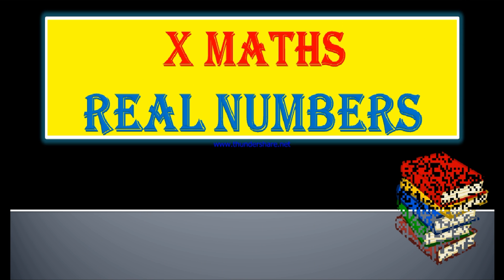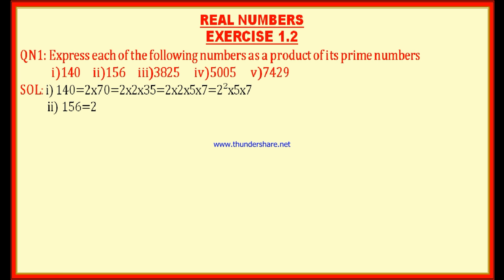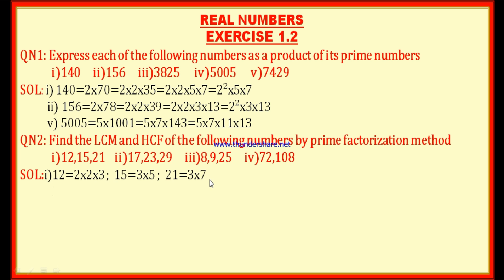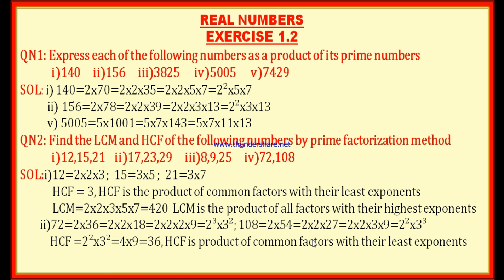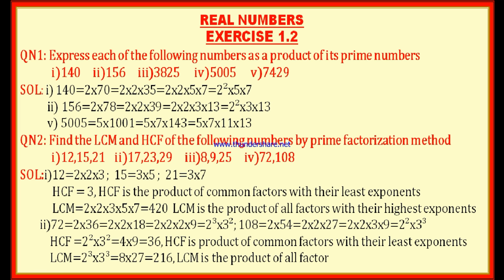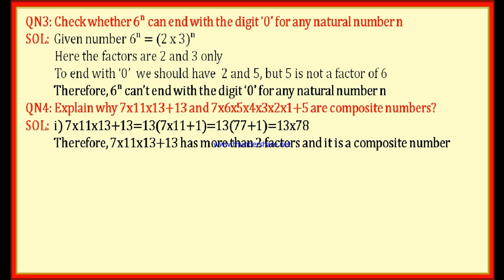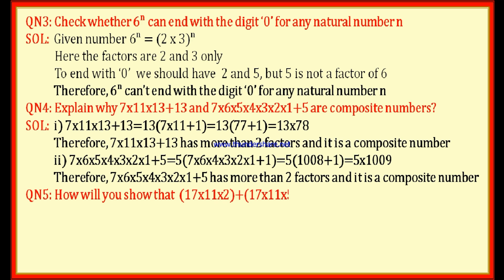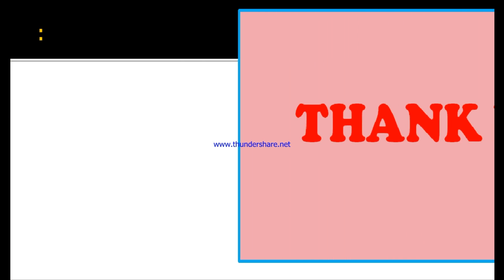AP ANNUAL ACADEMIC CALENDAR CLASS10 ENG MED REAL NUMBERS WEEK1,PART4